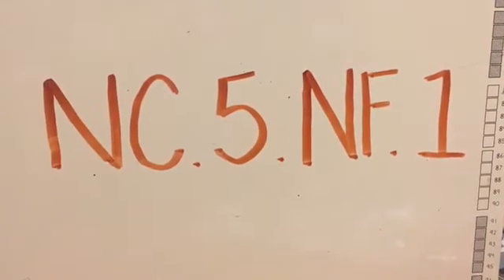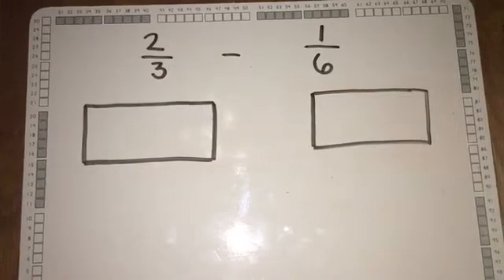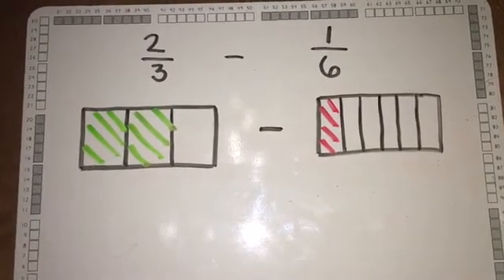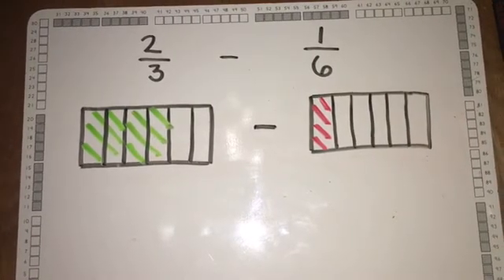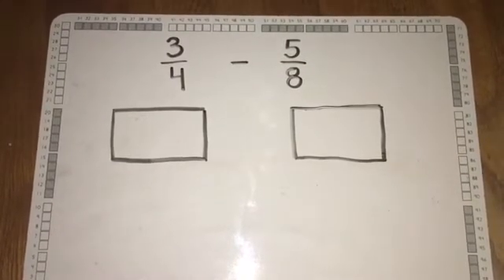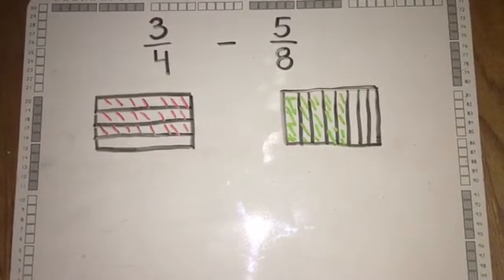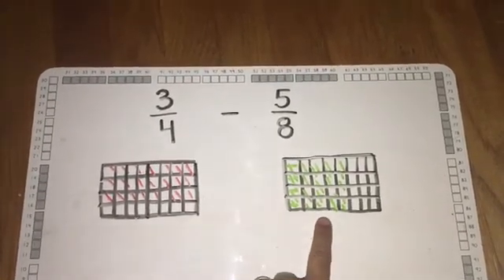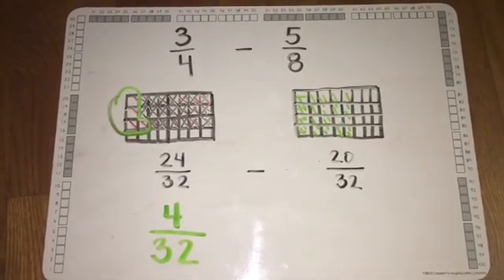ES 5 Math Subtracting Fractions with Unlike Denominators